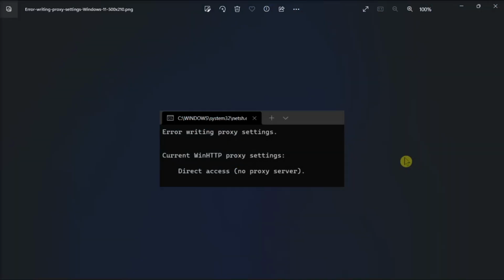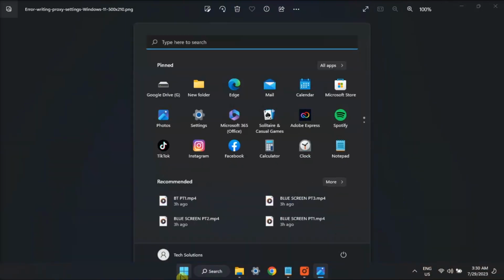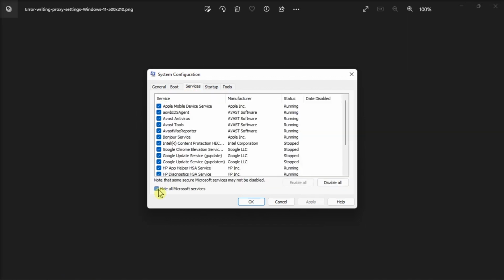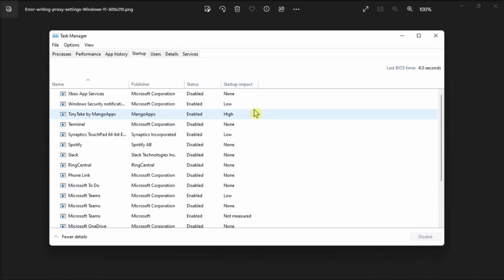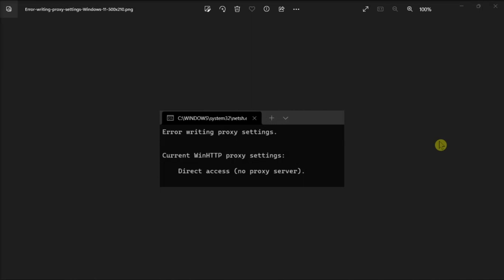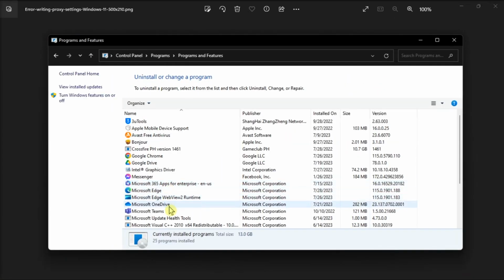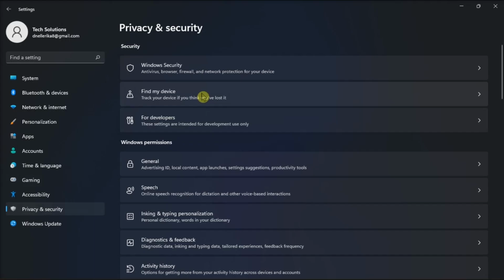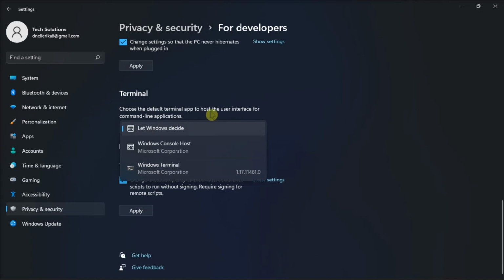[SOLVED] "Error Writing Proxy Settings" in Windows 11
Upon starting up your Windows 11 computer, you might occasionally encounter an unexpected appearance of the Command Prompt along with this notification: "Error writing proxy settings. Access is denied." This occurrence likely stems from a third-party application or program attempting to initiate or access Command Prompt during the login process. In this video, we explore methods to address this unusual behavior in Windows 11.